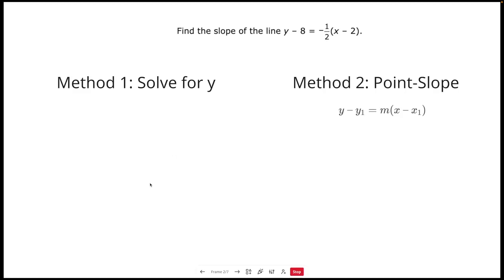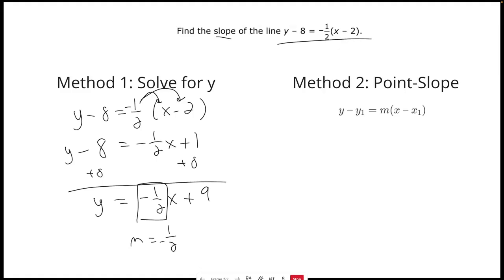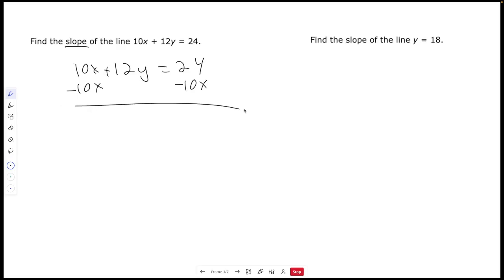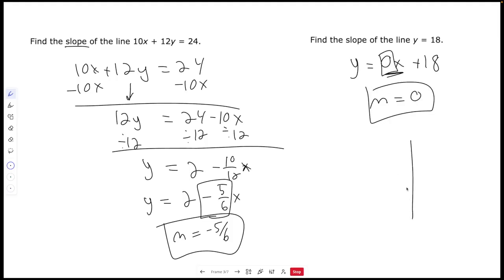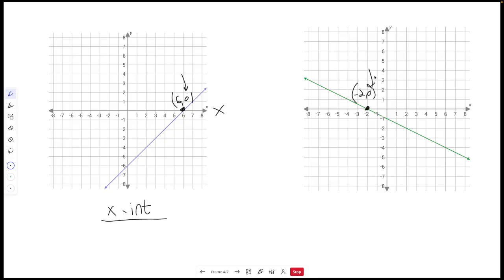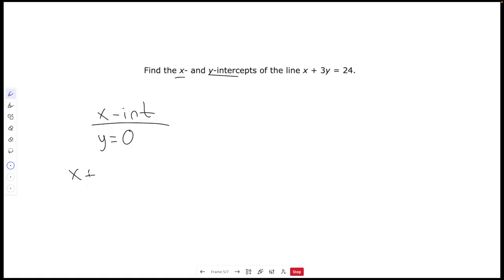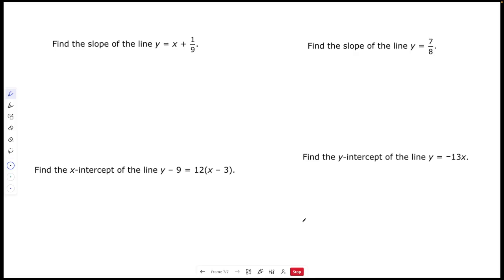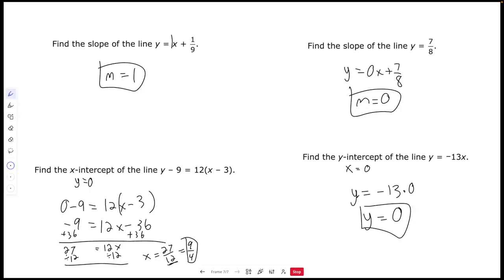Find the slope and intercepts from an equation IXL (Short Version)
IXL shortcut: ZQ7

Description: How to find the slope, x-intercept and y-intercept when given the equation of a line in slope-intercept form (y=mx+b), point-slope form, or standard form (ax+by=c).